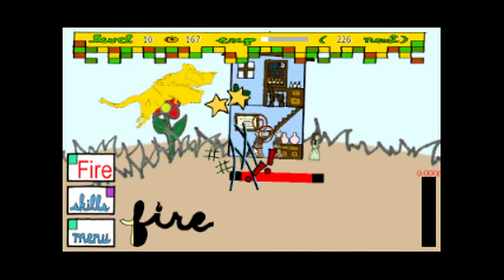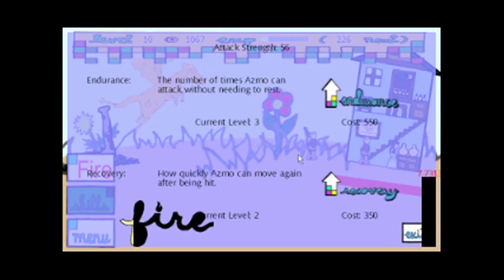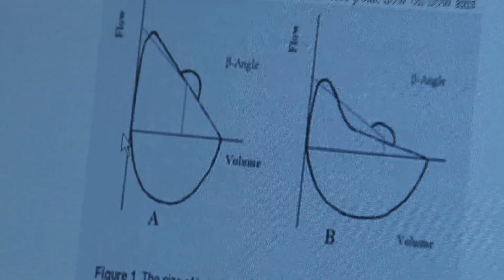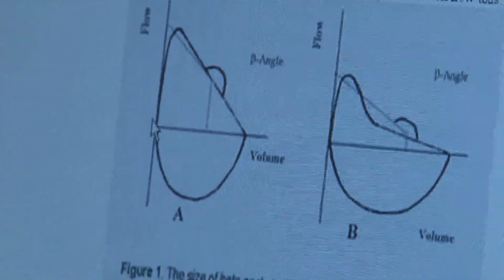Team Dragon - Azmo the Dragon - US (Imagine Cup 2011 Game Design Entry)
Imagine Cup 2011 Game Design Semi Finalist.